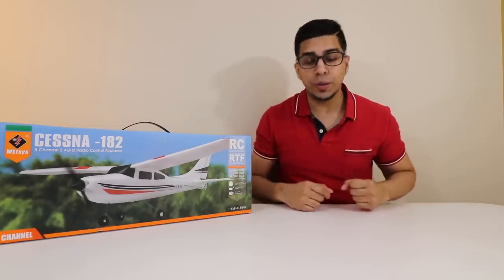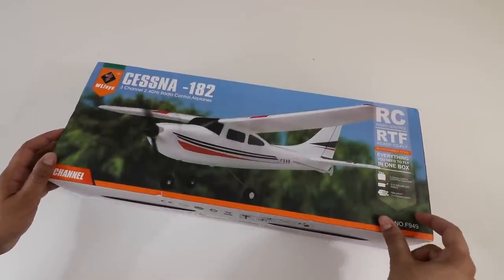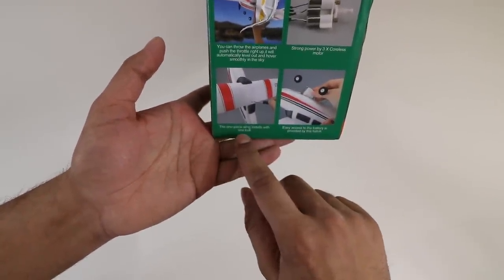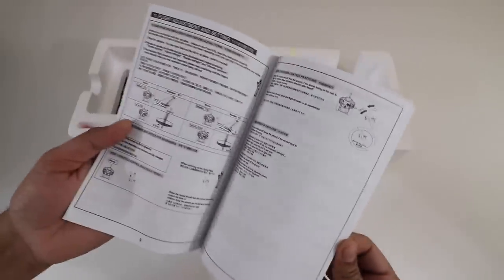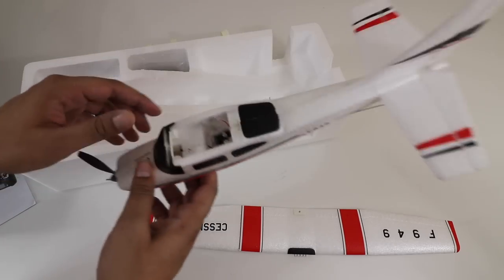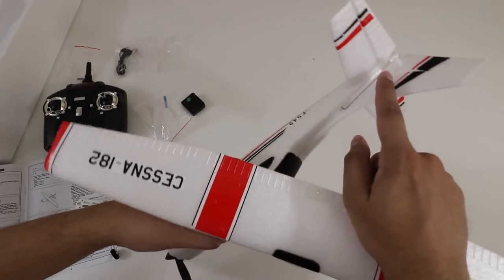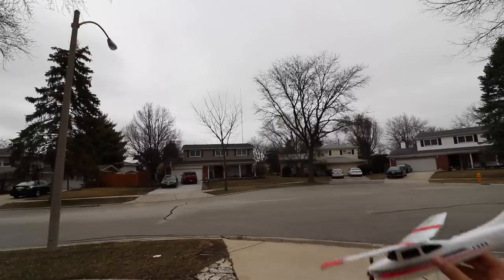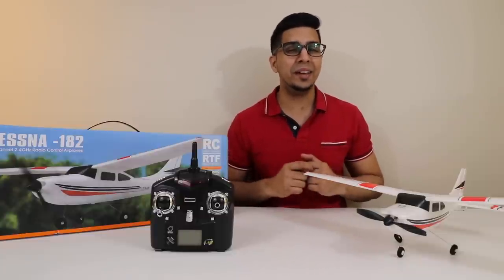UNBOXING & LETS FLY! - CESSNA 182 RC PLANE! - WLtoys F949 AirPlane!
Today we unbox and fly high with the WLToys CESSNA-182 plane from RCmoment! This small yet durable plane is a great way to learn how to fly a plane with zero experience! Watch as we unbox and go for a flight!

Features:
-Desined according to Cessna-182 real plane,with cool appearance.
-3 coreless motors combination,stronger driving power
-EPP composite material, high flexibility, excellent recovery,and not easy to break
-Easy operation,suitable for beginners and intermediate flight game players
-Apply to indoor and outdoor flight, longer remote control distance.Flying range up to 200m
-Rudder volume size adjustble,and you can do all kinds of difficult movements accurately,such as going  forward, up/down, turn left/right, fine tuning, 360-degree rotation,spiral moxement,loops,etc.

Specification:
Brand Name: WLtoys
Mode: F949
Wingspan: 500mm
Fuselage length: 393mm
Hight: 132mm
Flight time: about 25 minutes
Charging time: 40~60minutes
Frequency: 2.4GHz
Transmitter battery: 6 * AA Battery(not included)
Airplane battery: 3.7V 500mah Li-Po Battery
Number of drivering motor: 3 coreless motor combination
Control distance: 200m
Flying weight: 58g
Dimention: 500 * 393 * 192mm(W*L*H)
Suitble for: age 14+
Package size: 55 * 22 * 12cm / 21.7 * 8.7 * 4.7in
Package weight: 772g / 1.7lb